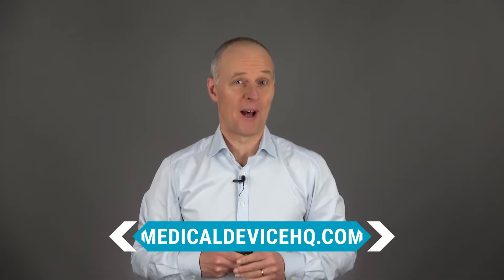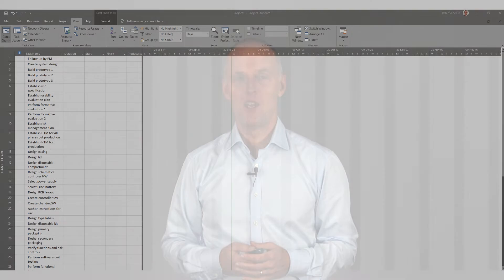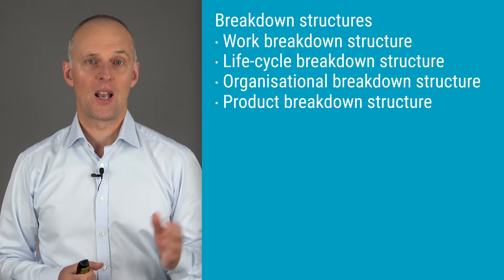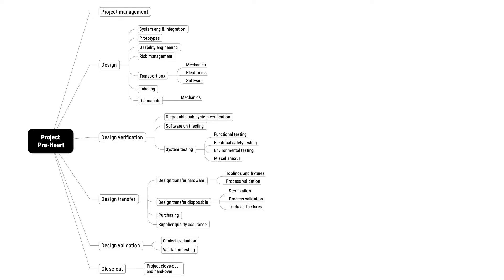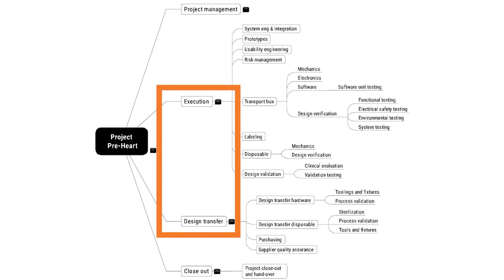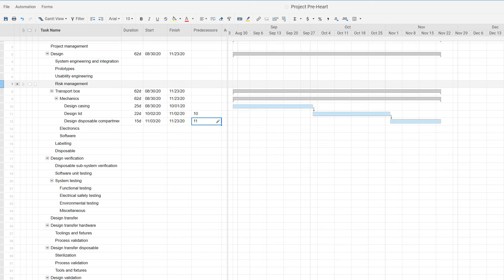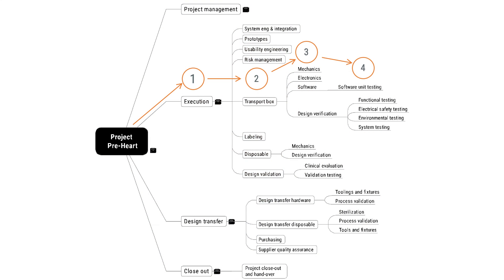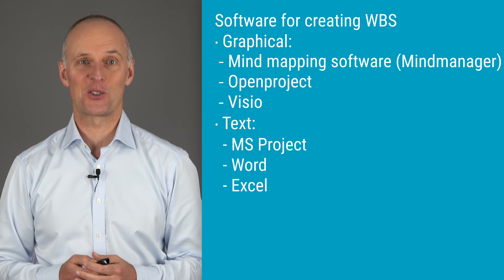How to create a medical device work breakdown structure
This is an excerpt from the course "Project Management for Product Development of Medical Devices" which is available at:

Chapters:
00:00 Introduction
00:47 Work breakdown structure + Project scope statement = Scope baseline
01:43 What is a work breakdown structure and why do you need one
03:17 An example of a work breakdown structure
03:52 Different types of work breakdown structures
04:28 An example of a medical device work breakdown structure
08:32 How to create a work breakdown structure
09:26 Important work breakdown structure terminology
11:02 How many levels should a work breakdown structure have?
11:35 Work breakdown structure software
13:00 Tip: Use a work breakdown structure template